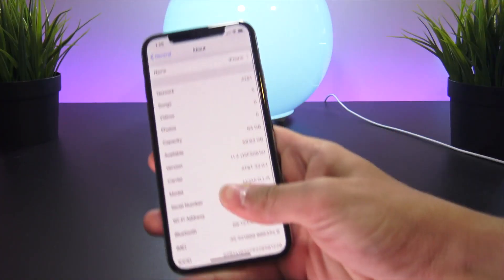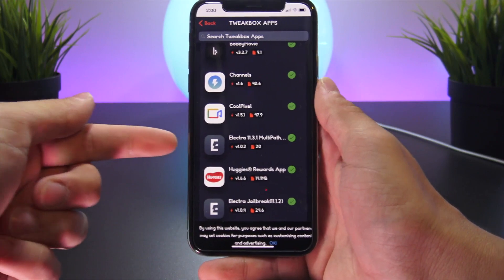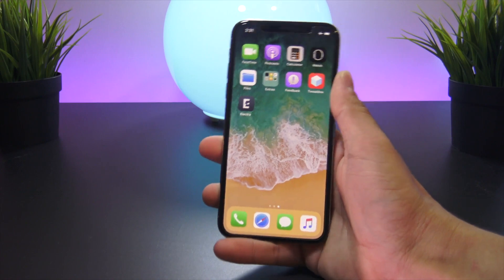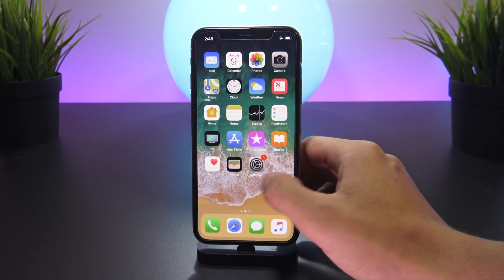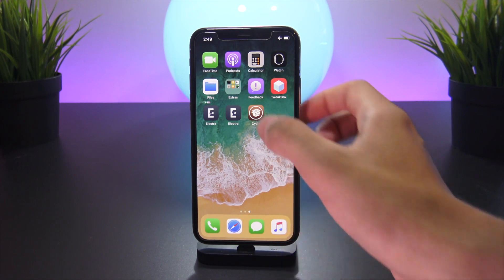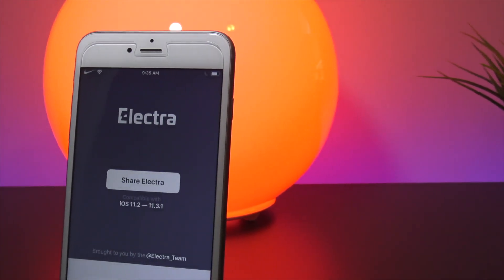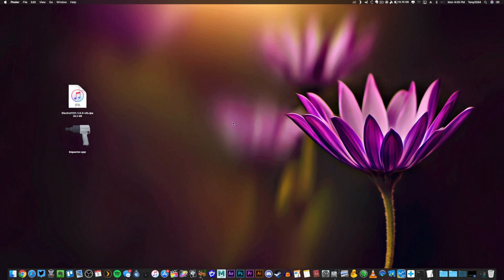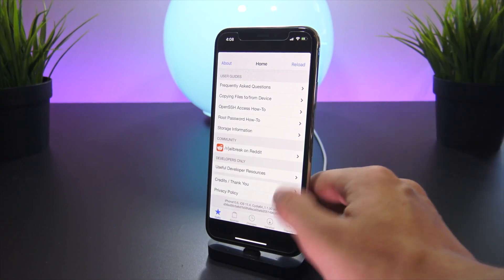NEW Jailbreak iOS 11.4 beta 3 Electra Tutorial! (NO COMPUTER)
Jailbreak iOS 11.4 beta 3 NO Computer for Electra 11.3.1! How to Jailbreak Without a PC on iPhone X, 8, 8 Plus, 7 & 7 Plus Downloads